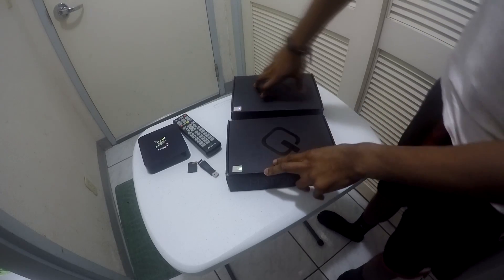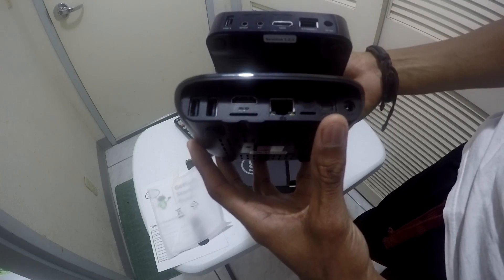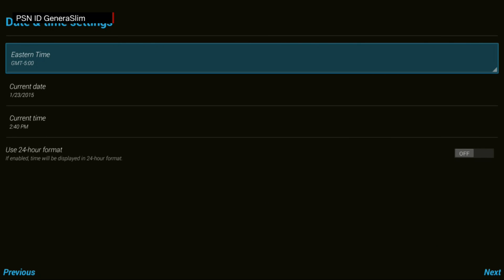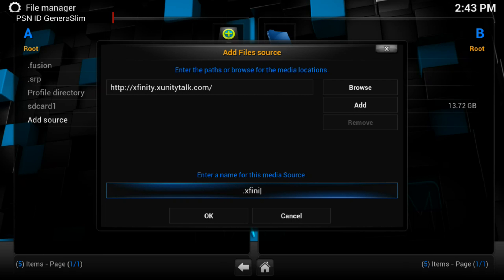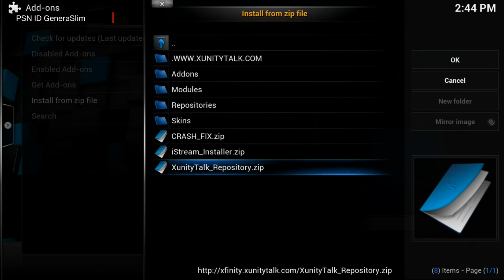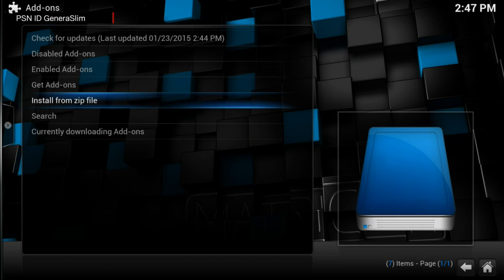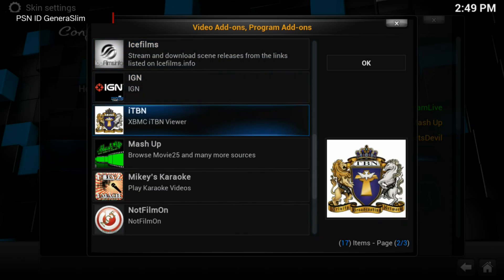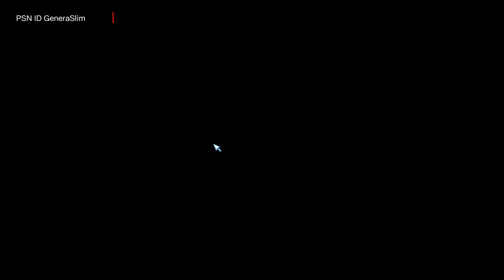Gbox Q Unboxing & Setup Tutorial (Links Included)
Gbox Q

Good Apps:
iLive Streams
Mashup
iTBN
1Channel
IceFilms
Cartoon HD
Cartoon HD2

Keyboard & Mouses:

Rii 2.4ghz Keyboard and Mouse

Or Logitech Keyboard and mouse